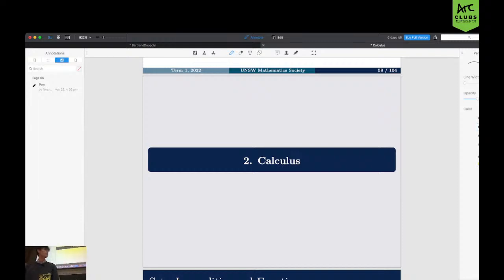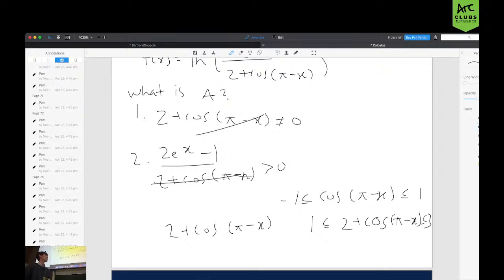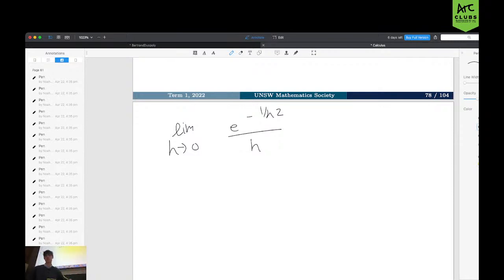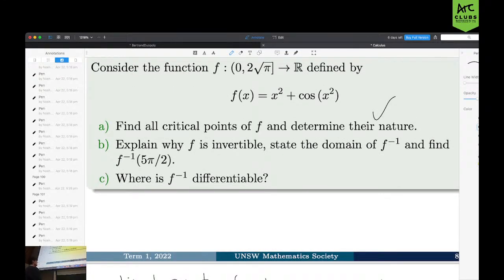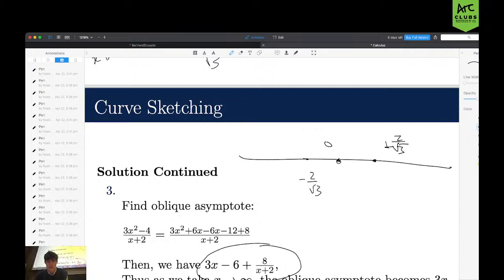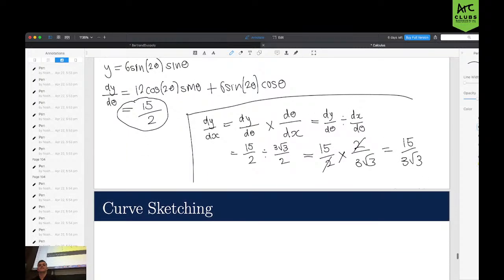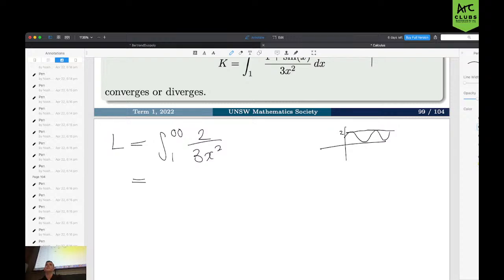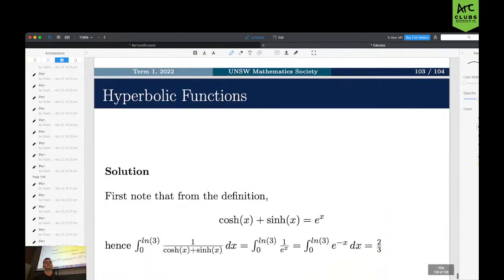UNSW MathSoc Presents: 2022T1 MATH1131/1141 Revision Seminar [Part 2]